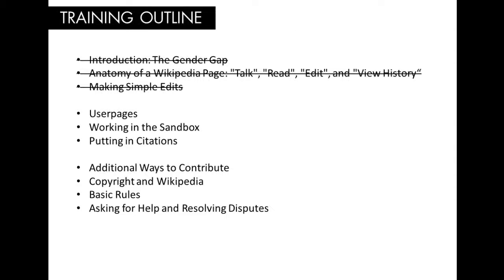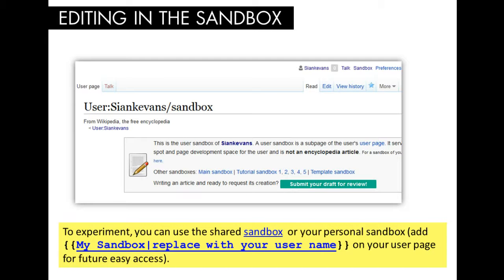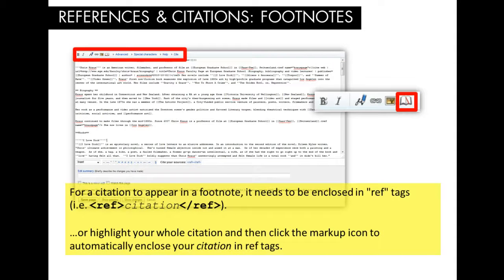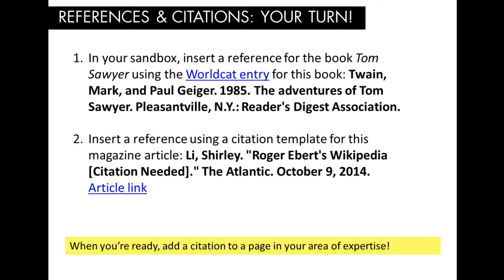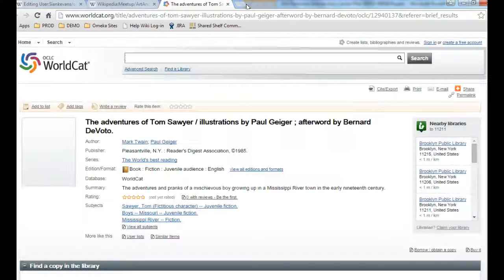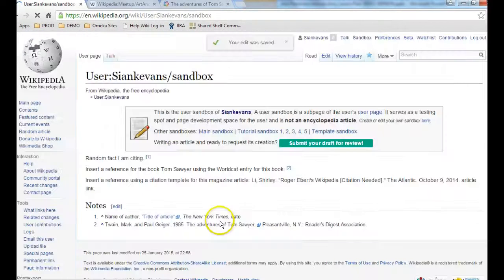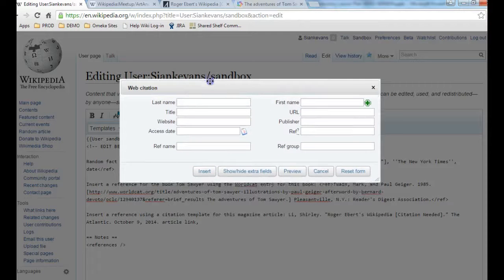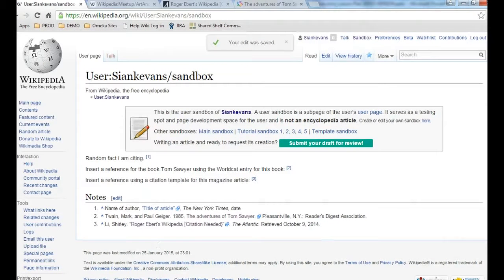Beginner Wikipedia Training Video Part 2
You can access the slides from these videos and more help documentation on our Wiki